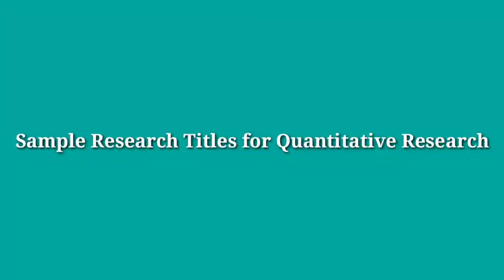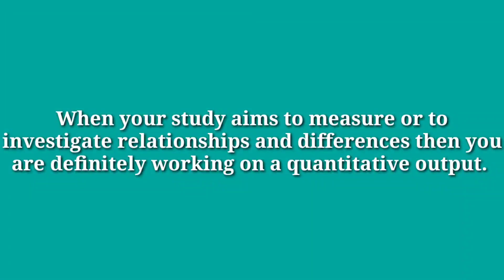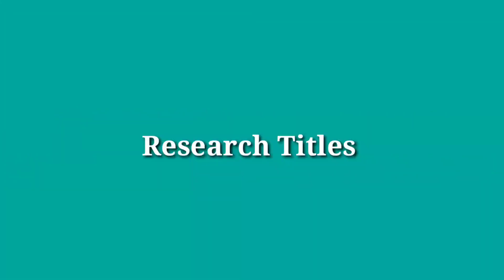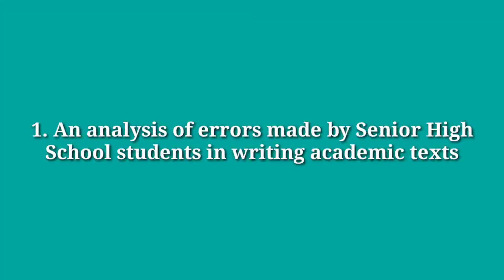Sample Research Titles for Quantitative Research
When we do our research, we are oftentimes stuck at writing our research titles. To help you get through it, here are some sample Research Titles you can get an idea from when working with your own manuscript. Enjoy learning!